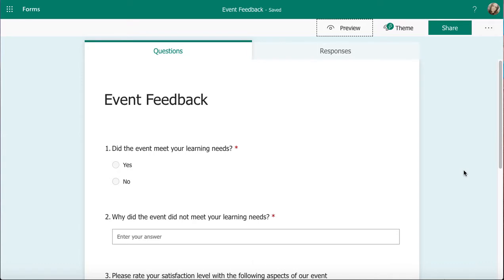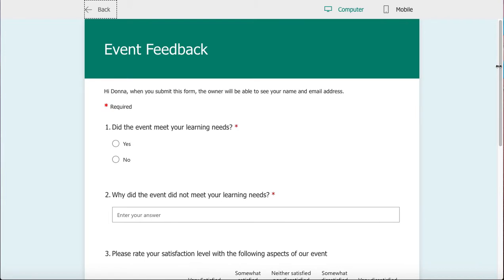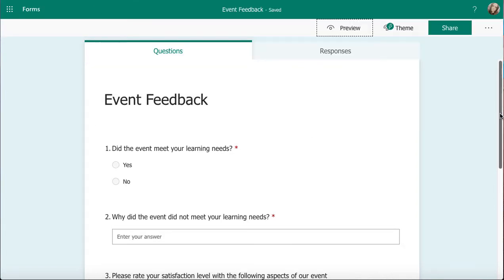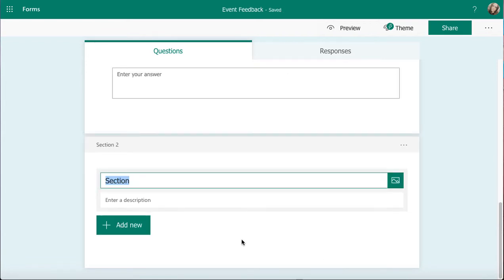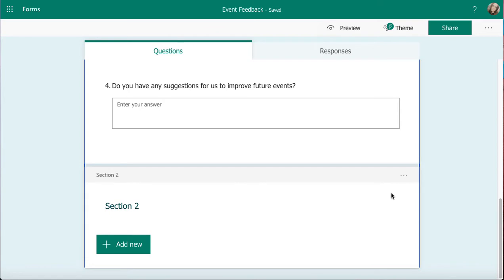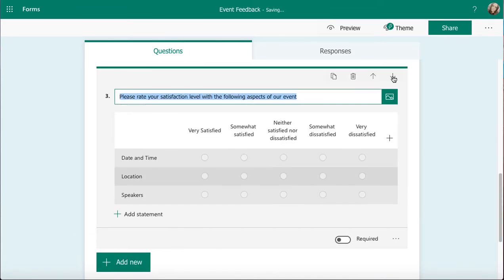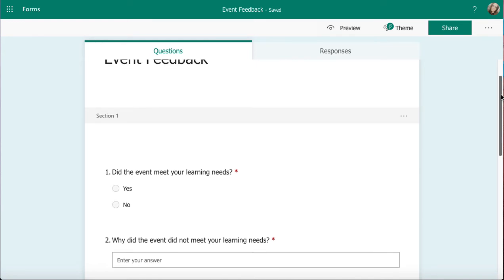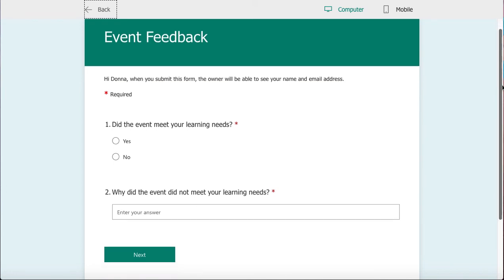How to | Microsoft Forms | Sections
In this video we're going to look at how to use sections in Microsoft Forms.